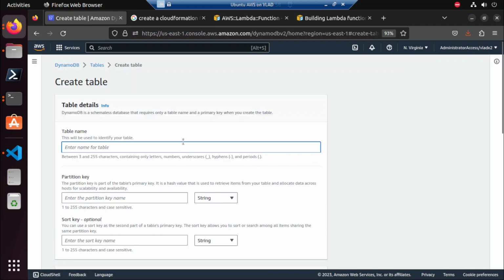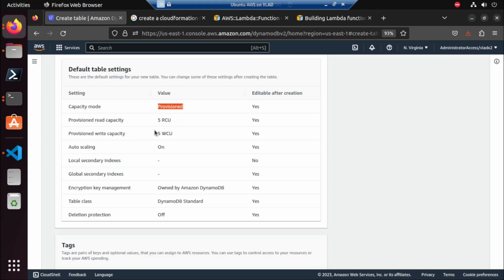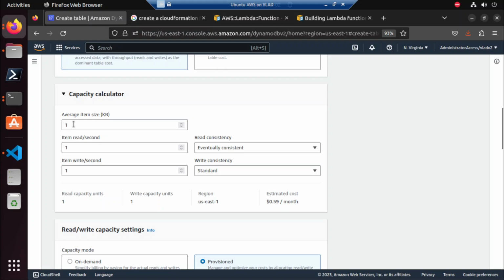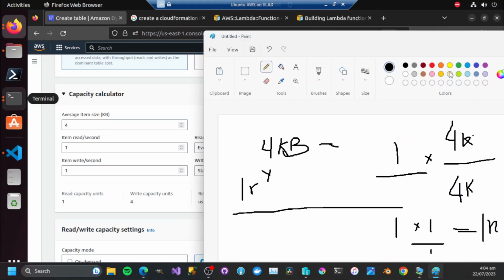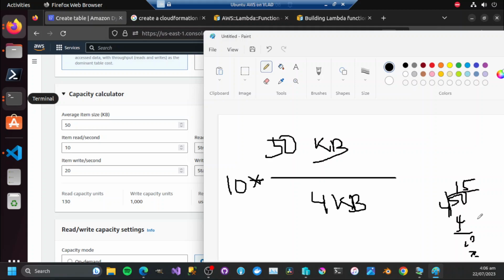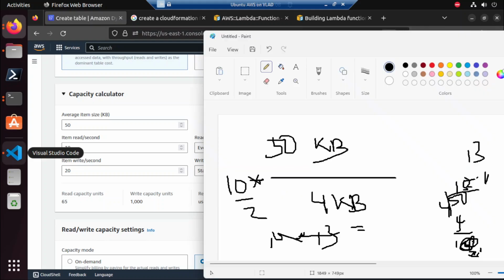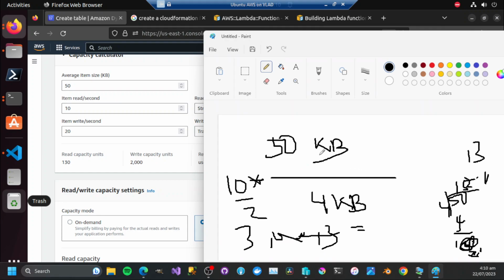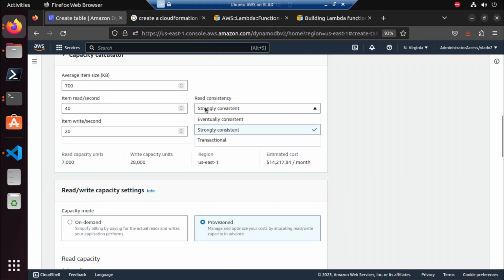Calculating Read / Write Capacity Units in Amazon DynamoDB